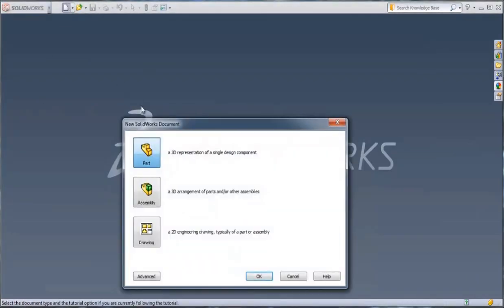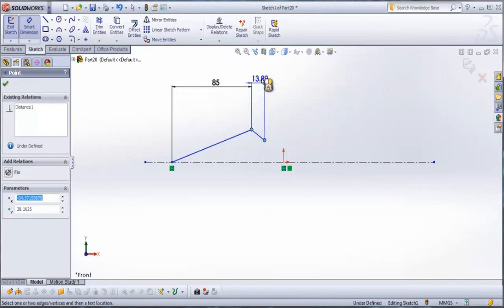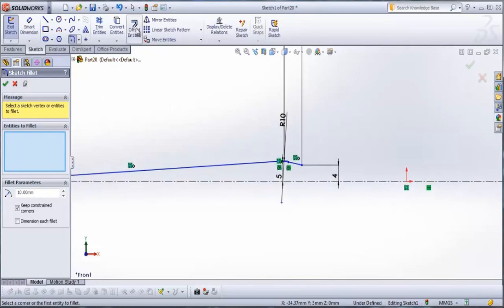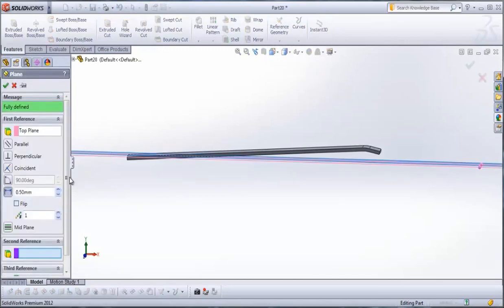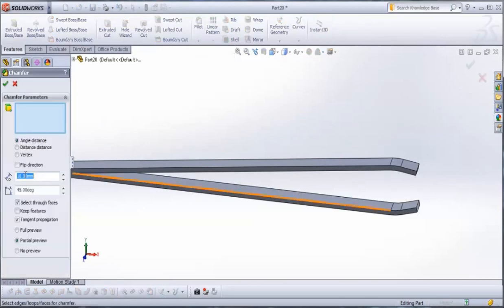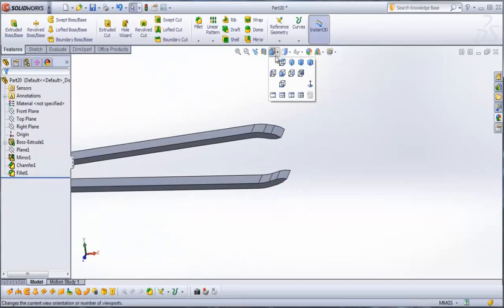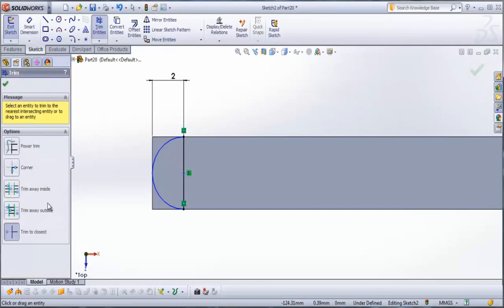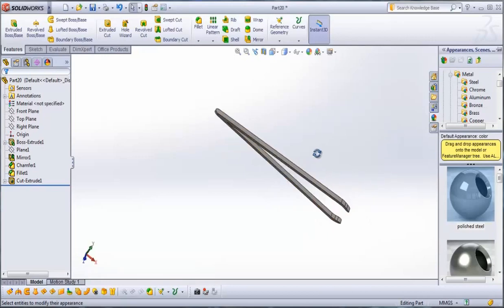Solidworks Tweezers Tutorial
This is a beginner Solidworks tutorial teaching users how to make simple tweezers.  It covers basic sketching and extrusion.

- Visit us at Solidworkszen.com  to learn the #1 efficiency killer that destroys most SolidWorks projects.